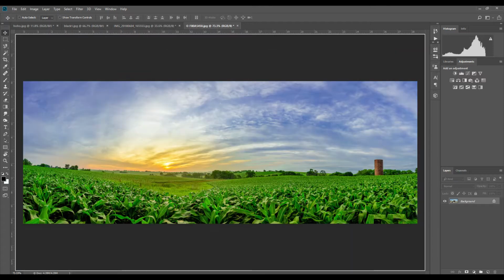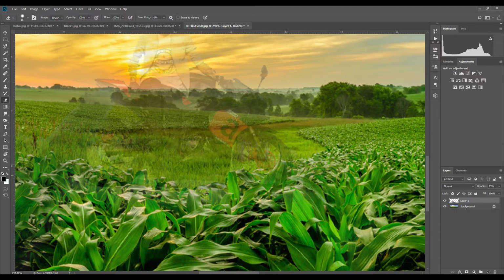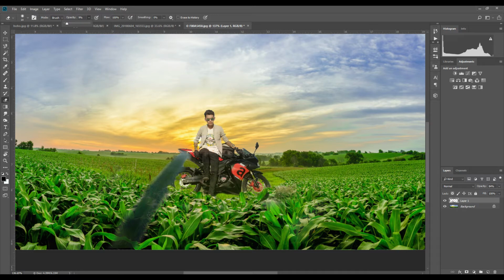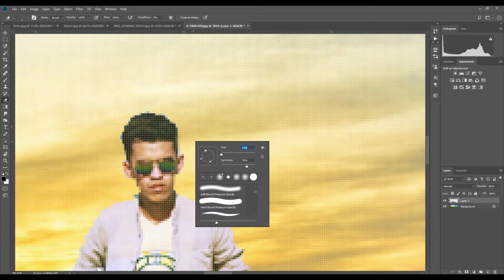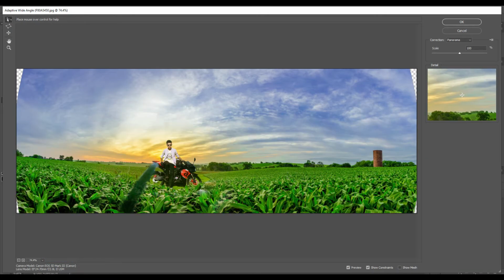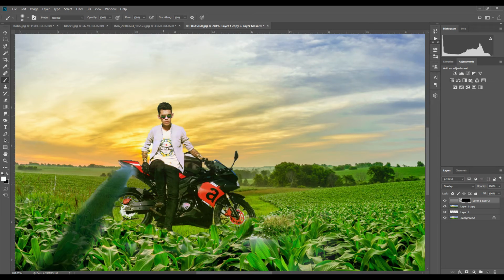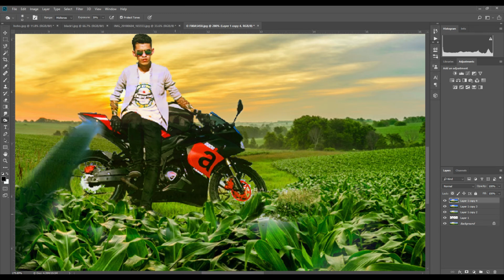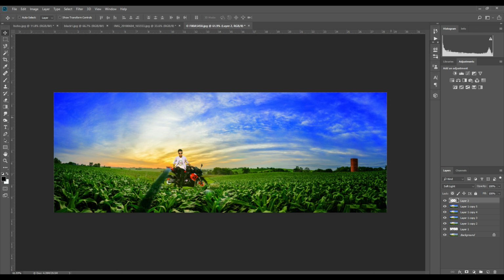[Adobe Photoshop] How to EASILY edit your background and make a dramatic panoramic scene!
Hi, I didn't know that making a tutorial is harder than I thought. Dunno what to say

But I think, creating 1 Tutorial is a great start. I'll be covering a lot on Adobe Photoshop like Filters, HDR effects, and often in Photo Manipulation, etc...

So in this 1st tutorial of mine, I'd appreciate if you watch the video and drop some comments.